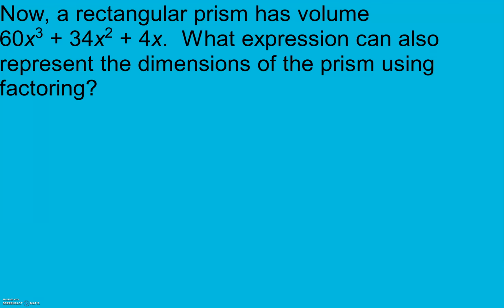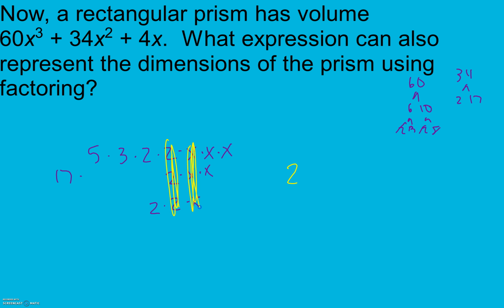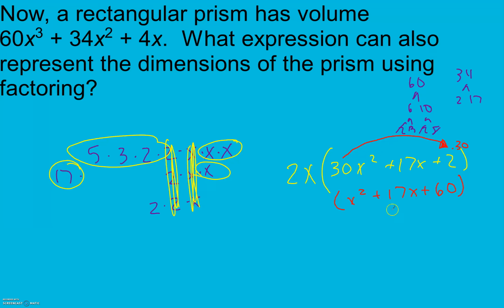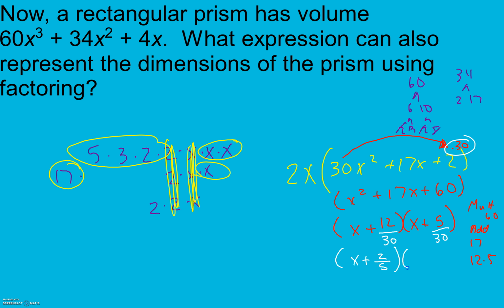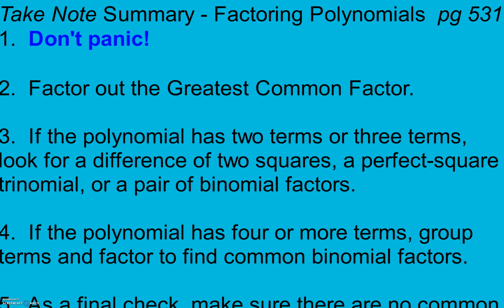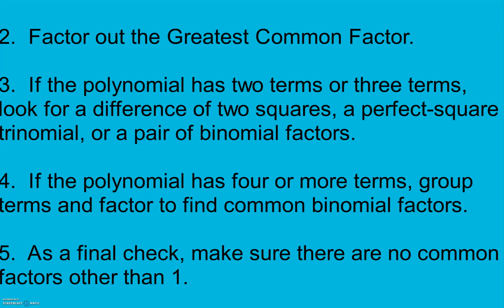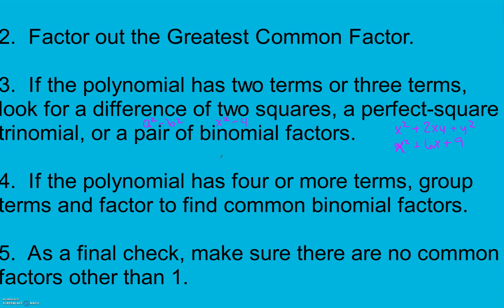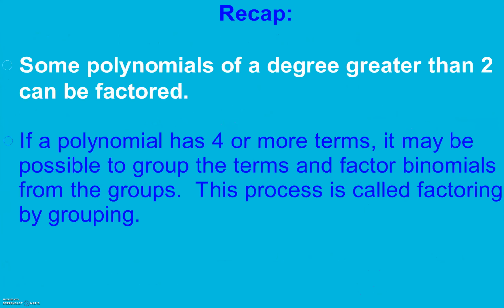Algebra 1 Section 8.8 pt 2